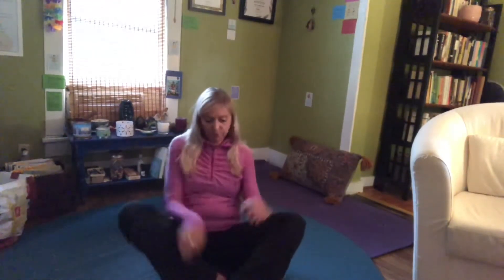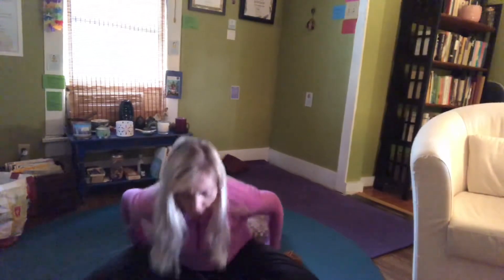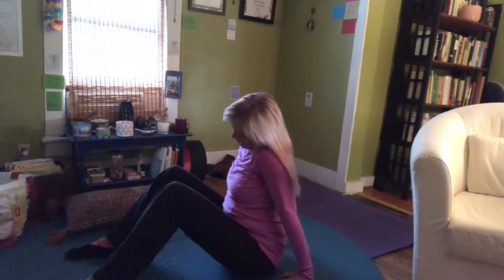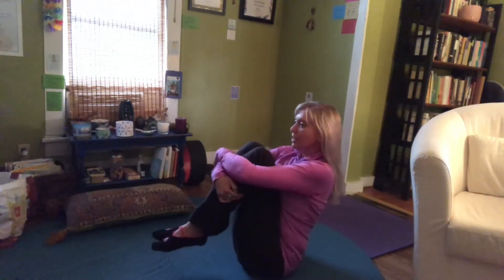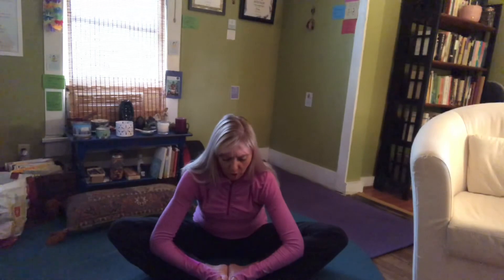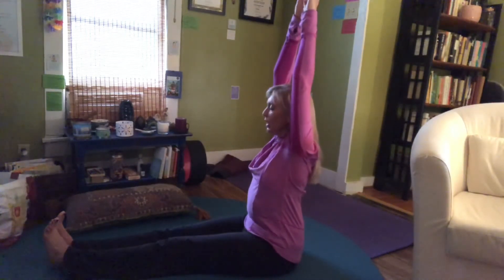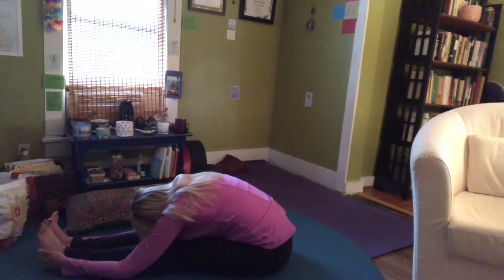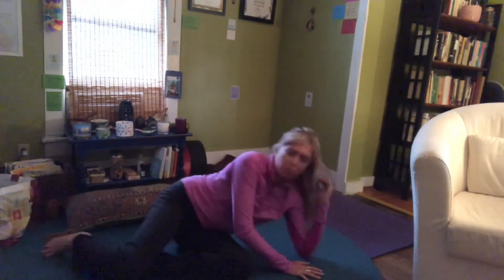Butterfly, boat, breath..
Butterfly Yoga: Daily Mini Flow
Breath Float, Upward Table, Boat Pose, Butterfly Pose, Savasana